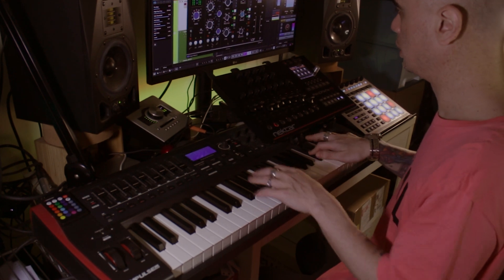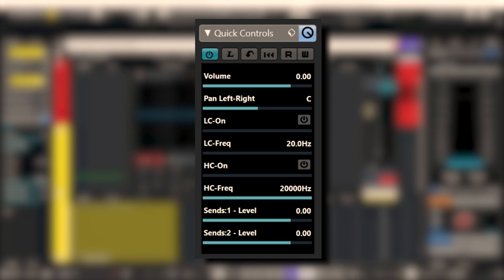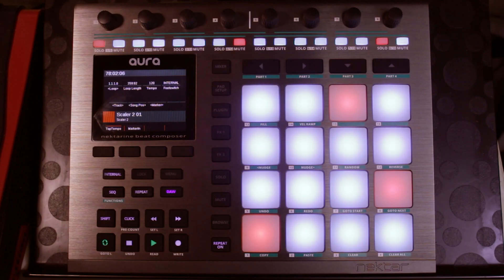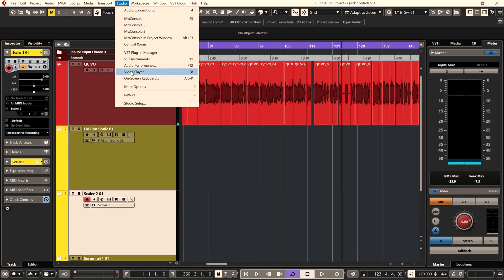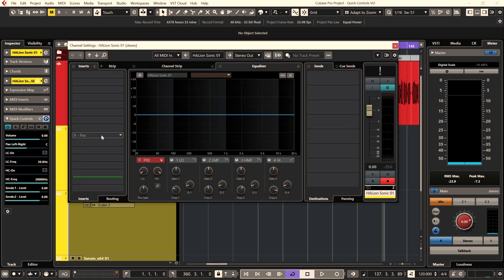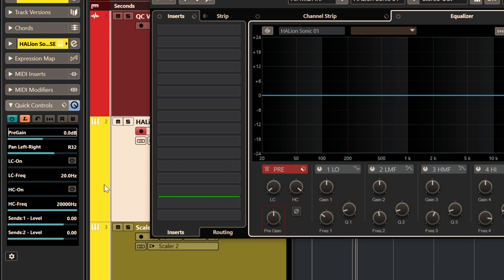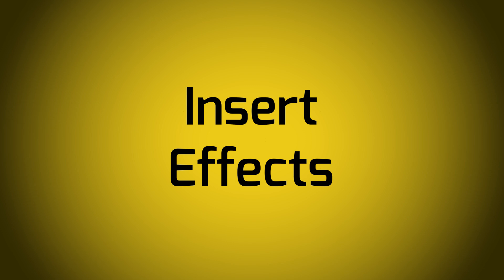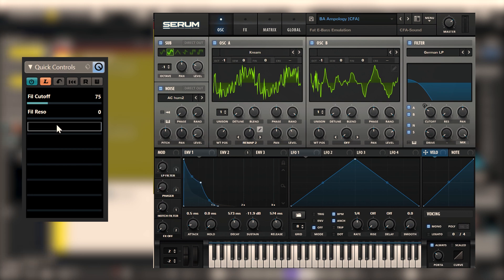Cubase Quick Controls - Speed Up Your Workflow!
The Quick Controls take Cubase out of the computer and in to the real world. They will speed up your workflow and make the whole production process loads more fun!

My Studio Gear: